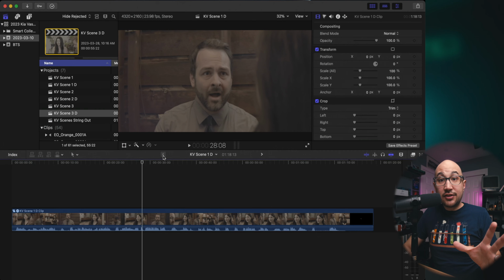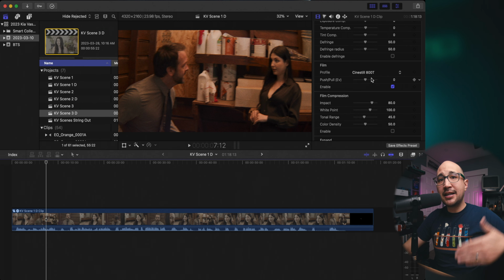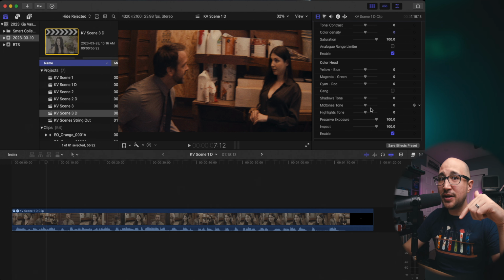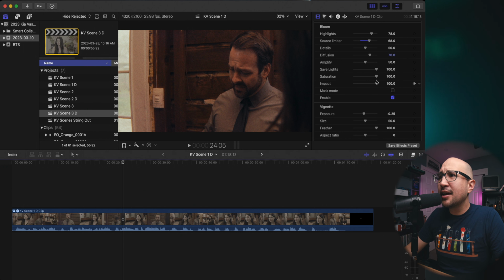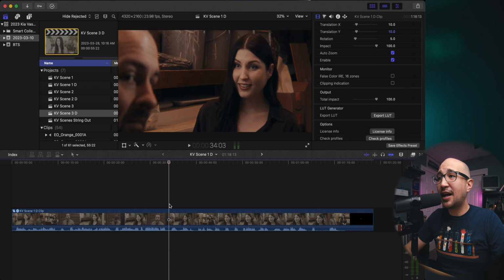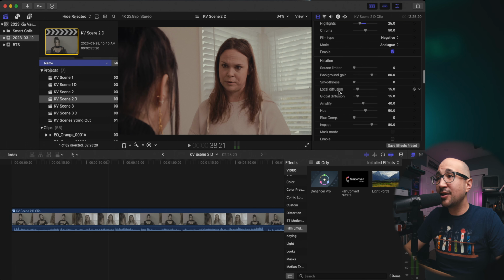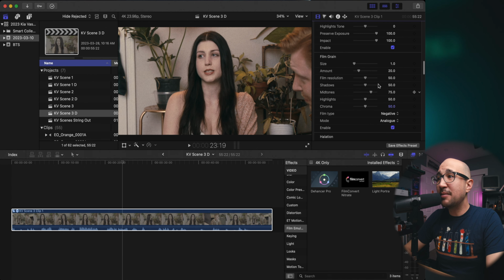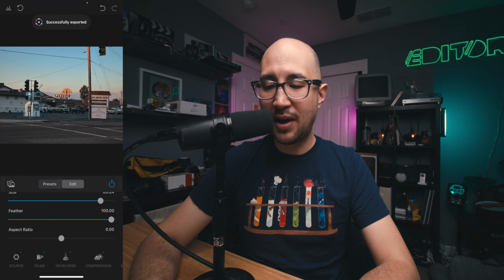Dehancer: Turn Your Videos into Movies